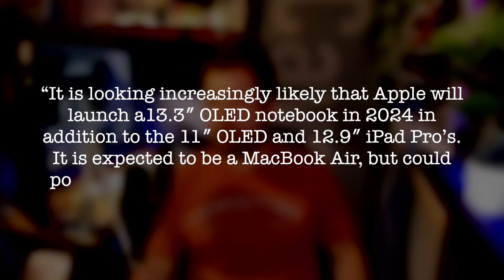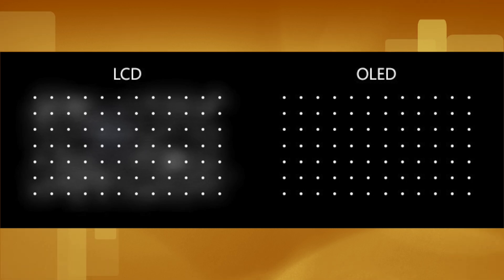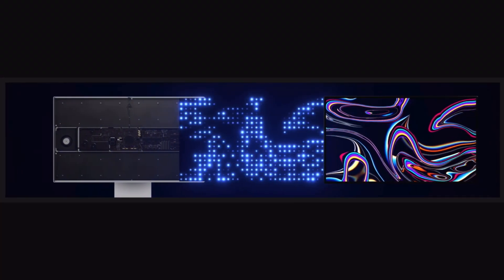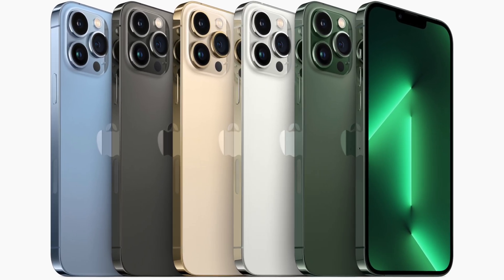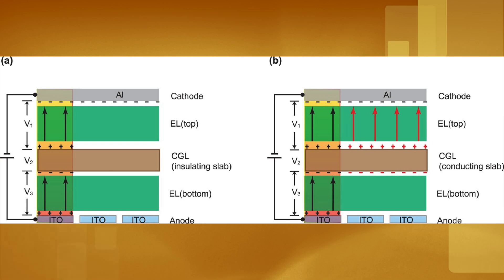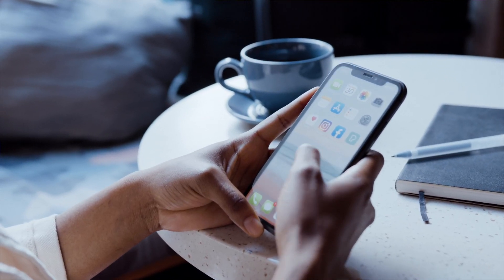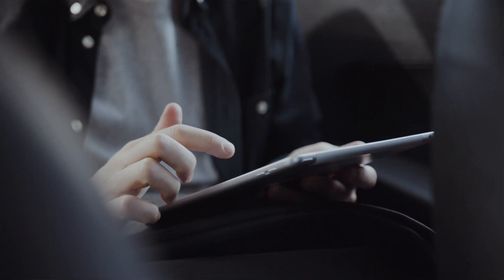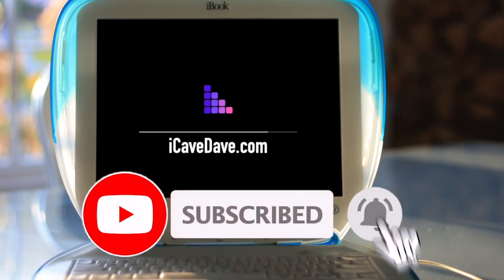OLED MacBooks in 2024?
In his latest tweet Ross Displayman has said it is becoming increasingly likely that Apple will release an OLED display MacBook in 2024, as well as continuing to work on OLED iPads. So is this the end for MiniLED? Maybe not.

So right from the horses’ mouth, and I hope Ross doesn’t hate me for calling him a horse,
“It is looking increasingly likely that Apple will launch a 13.3″ OLED notebook in 2024 in addition to the 11″ OLED and 12.9″ iPad Pro’s. It is expected to be a MacBook Air, but could potentially become a MacBook, MacBook Pro or new category.”

OLED display panels offer much more accurate local dimming than MiniLED panels which should eliminate the bloom effect that is seen on the iPad Pro XDR and MacBook Pro 14 and 16” models. This is because with OLED, each pixel is individually lit, while right now the MiniLED displays on MacBook Pro consist of around 10,000 LEDs across 2500 local dimming zones. Now I’ve run the numbers and that means 4 LEDs cover each zone. You’re welcome, this is the kind of deep dive you can expect. Bear in mind that this is 5 times more dimming zones than Apple’s Pro Display XDR which retails at 5 Grand, with 512 dimming zones.

Apple already uses OLED panels for the iPhone range (except the SE) but there are differences, on larger panels OLED uses a single coloured light emitter which is then filtered to colours as I understand it, while on smaller iPhone sized panels, the individual red green and blue sub-pixels illuminate.

In the case of the iPad and MacBook displays that Apple is looking at for these devices, its a technology called Tandem Stack technology which improves the brightness and longevity of the panels. Both of these are potential downsides though of OLED.

These are expected to have peak brightness around 500 nits which is comparable to Apple’s current LCD displays, but way below the 1000 and 1600 nit peak brightness on its XDR MiniLED displays, though the black levels will be darker and more accurate. And longevity - OLEDs dim over time, and not always uniformly as the individual pixels will degrade at different rates based on what colours and brightness has been displayed - Burn in.

With our phones which spend much of their time in our pockets and are used for relatively short bursts of activity, this isn’t a massive issue, as well as the reasonably short service lives of the devices, but iPads and Macs are often replaced less frequently so longevity is a real factor here.

MicroLED has been touted as the future, which would work in a similar way to OLED but without the burn in concerns and higher brightness, but that is still not ready for prime time.

So let me know, do you want OLED over MiniLED, should Apple just wait for MicroLED or should the AR-VR headset be enough for everyone with unlimited virtual displays as far as the eye can see?